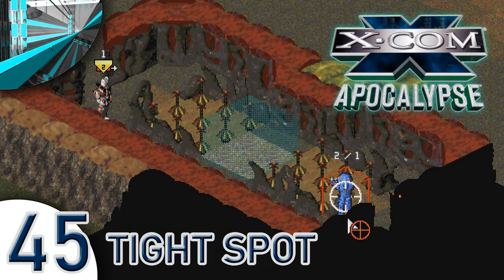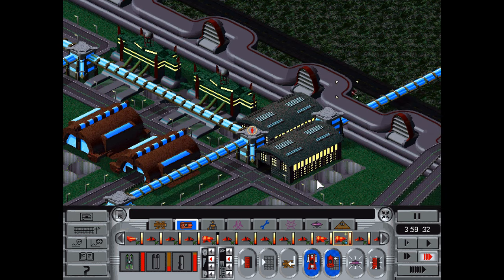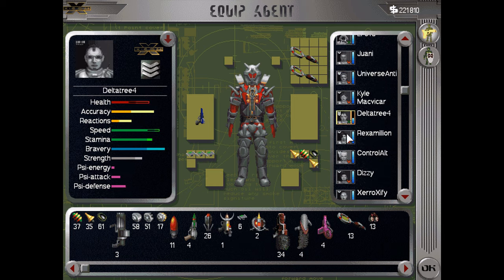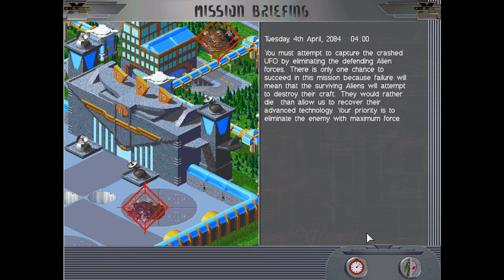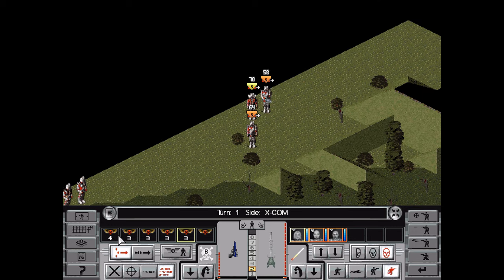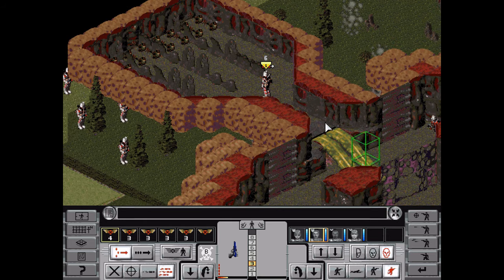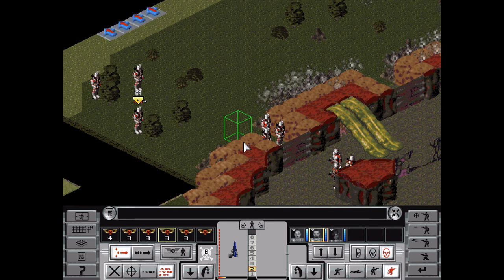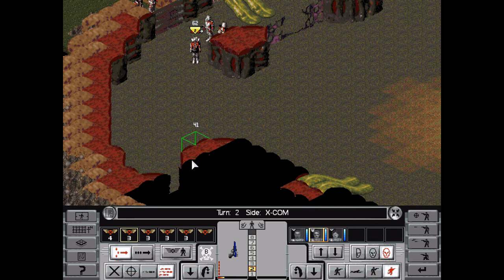Let's Play X-Com: Apocalypse (part 45 - Small Room, Big Missiles)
Sitting in these small rooms can be quite unhealthy.

"There's something evil in the city tonight...
Earth has been ravaged by human excess, petty conflict and alien invasion. The world's population has been herded into huge cities, the first of which was Mega Primus.
2084: A Utopia shattered, social collapse and civil unrest reigns in Mega Primus. Fiendish aliens terrorize the city. UFOs swarm through Dimensional Gateways. The city's under siege from an unknown enemy.
Your mission, as X-COM Commander, is to combat alien aggression and uncover their deadly intentions. But Beware! Alien infiltration into the city and its politics could see you under fire from criminal gangs, religious sects, and even the police!
Alien fleets fill the skies, creatures terrorize the city, chaos reigns... Welcome to the war, welcome to the Apocalypse."